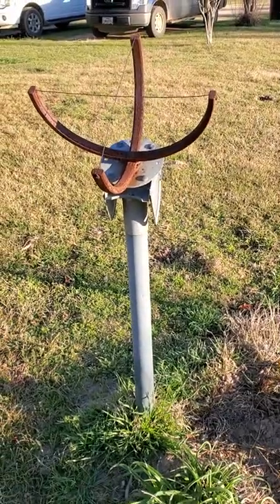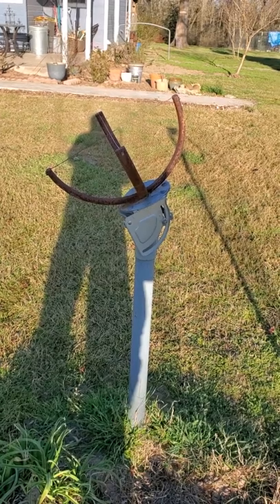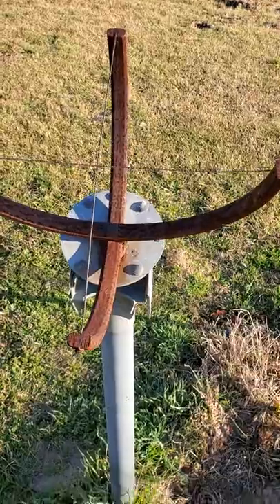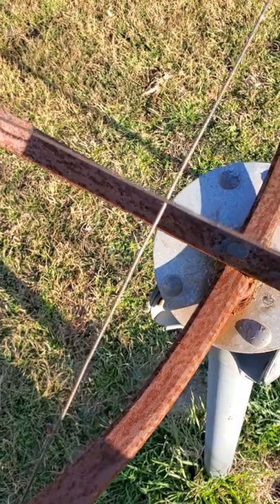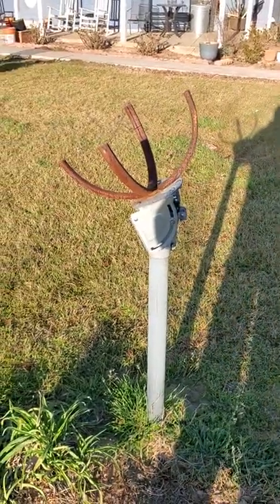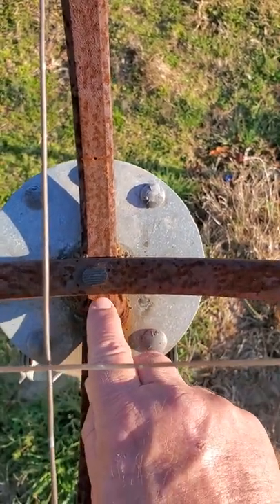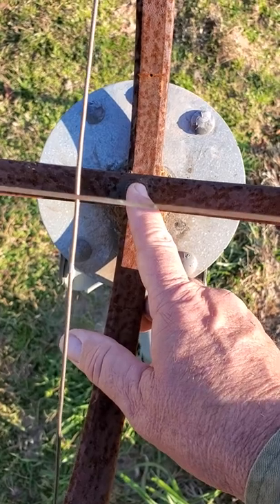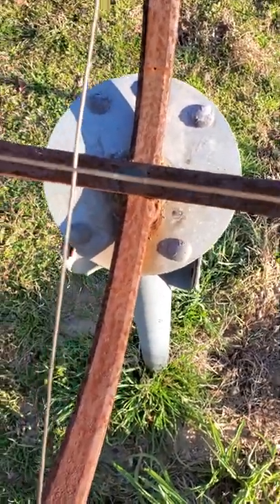Equinox device DIY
Sundial, turn of the year, device